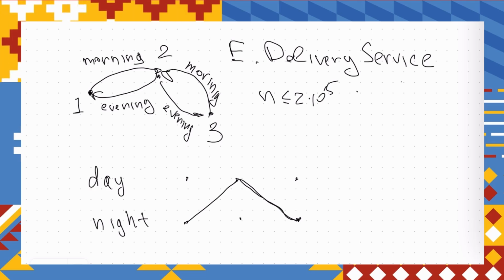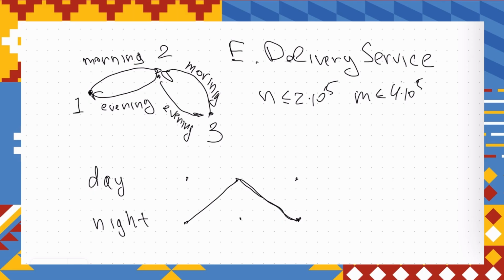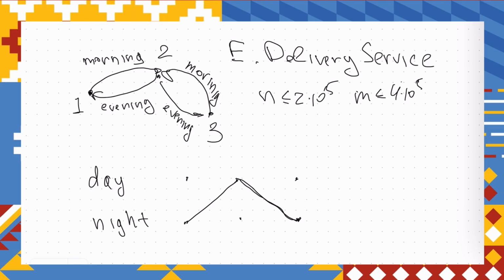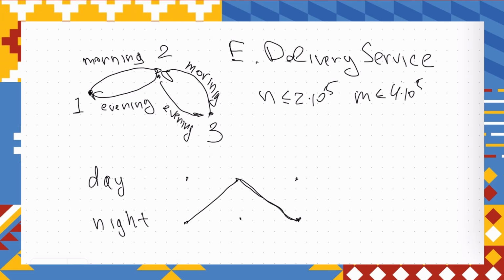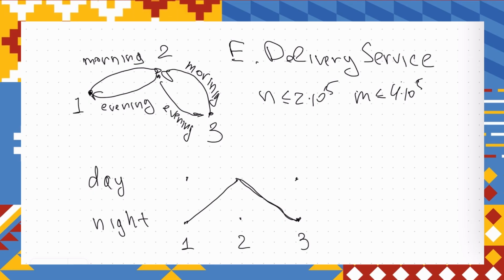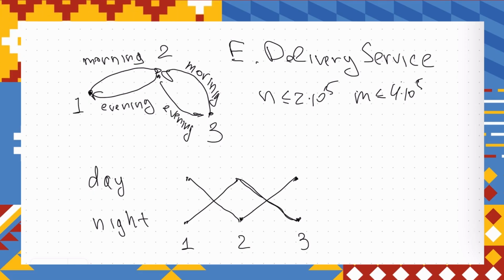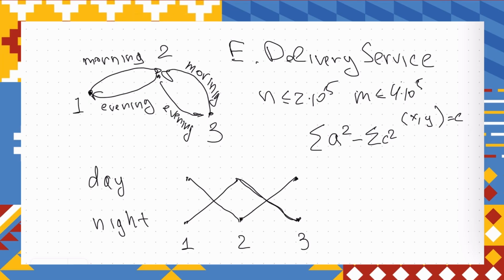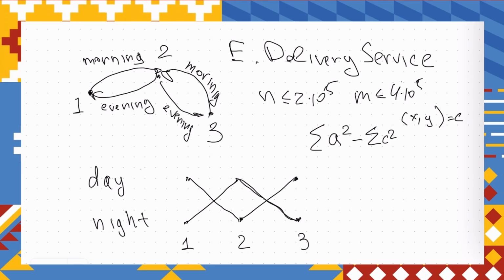ICPC WF Baku Solution Video: Problem E - Delivery Service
Watch as ICPC Analyst Pavel Kunyavskiy explains the solution to Problem E from the ICPC World Finals Baku.